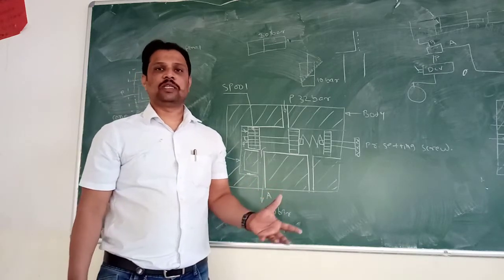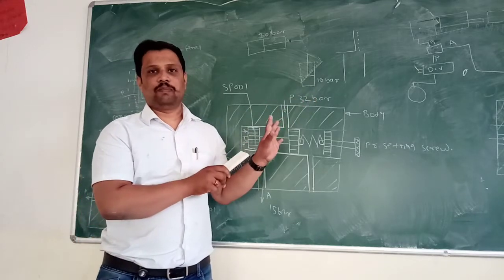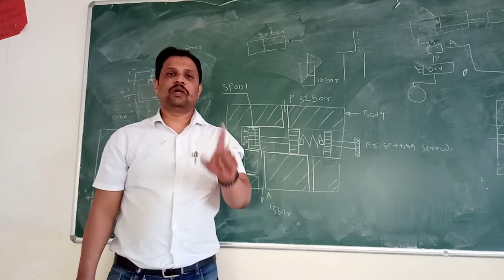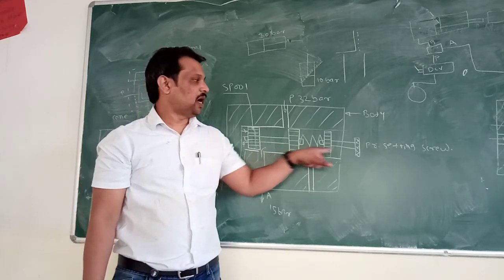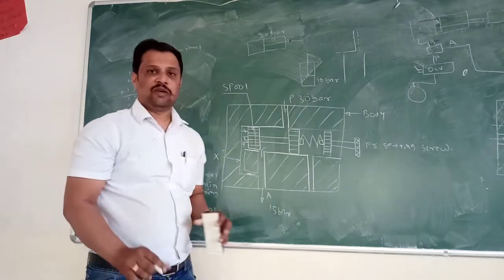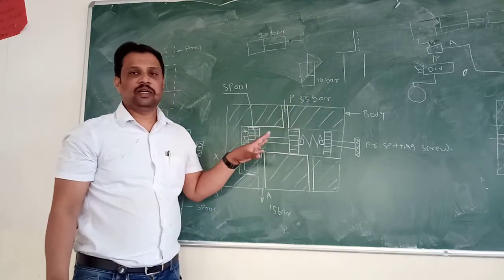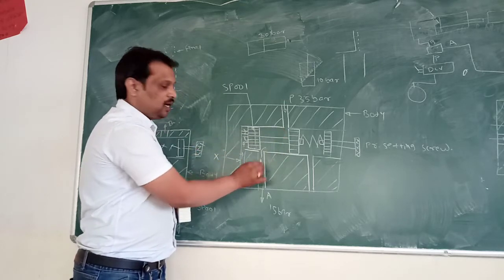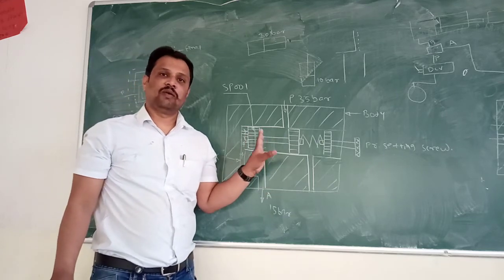Pressure Reducing Valve Hydraulic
Pressure reducing valve is used in circuit where in any portion of circuit you want to reduce pressure.For detail you have to go through video.